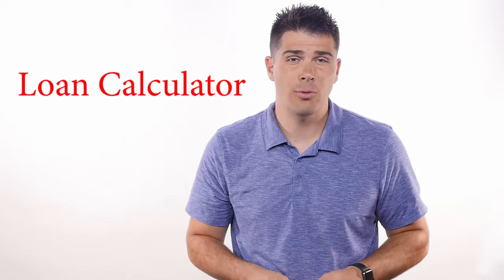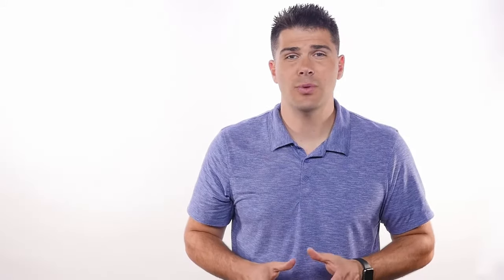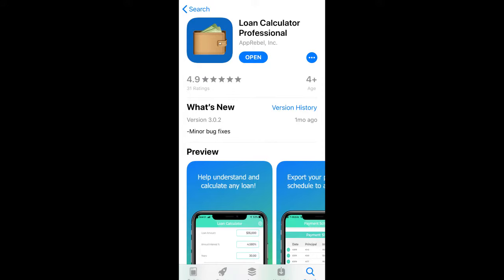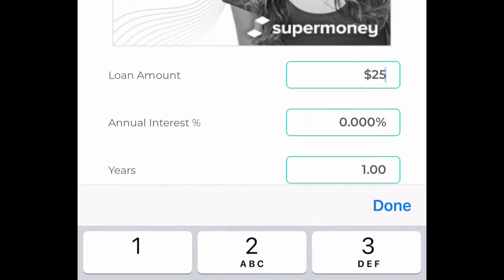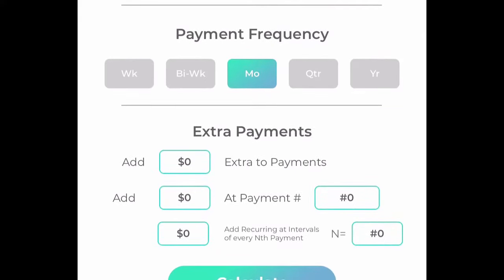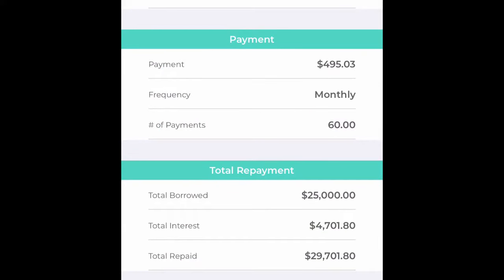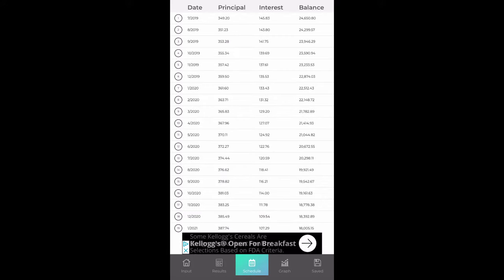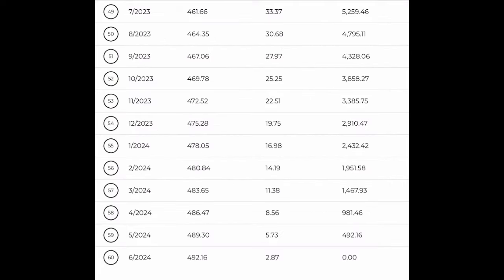How Car Loan Interest Works (The Truth)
This video will explain exactly how car loan interest works.
(I may be compensated by LightStream through this link.)

Car loan interest is not rocket science, but you do need to understand how it works in order to save yourself from going upside down in every car you own. The math works the same for every fixed installment loan, so pay attention and you’ll know how to easily do the math yourself. I'll explain everything I know about auto loan interest and financing, so you can confidently run the numbers yourself whenever you’re looking for some guidance on what you can really afford.

This compensation may impact how and where links appear in this description. The content in this video is accurate as of the posting date. Some of the offers mentioned may no longer be available. This channel does not include all financial companies or all available financial offers.

Honest Finance covers a broad range of financial topics that'll give your life and finances more value.